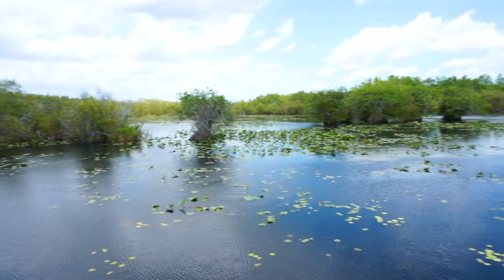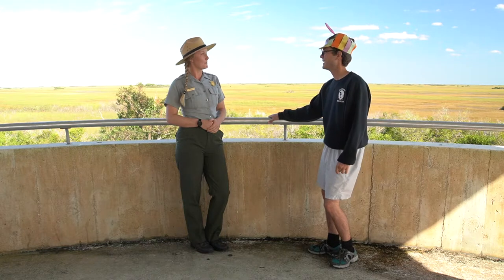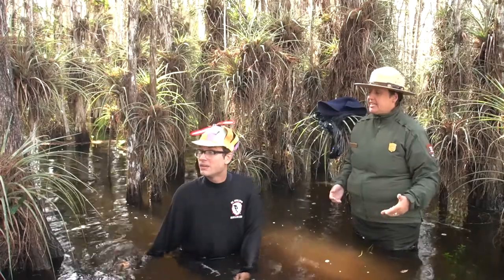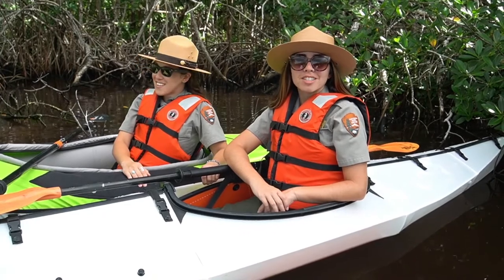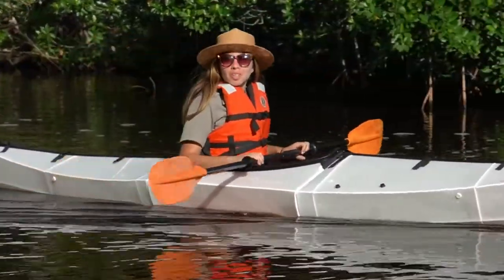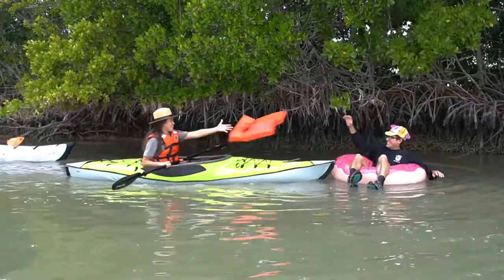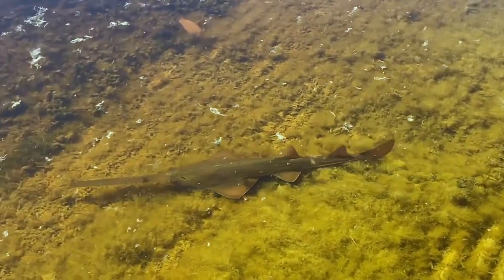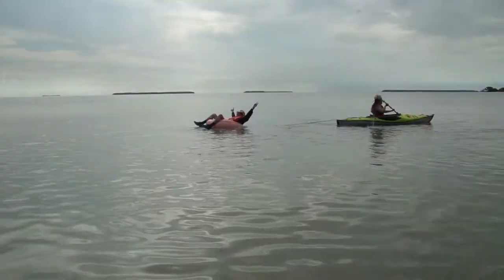Everglades: Water, Water Everywhere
Follow along and see the role water plays in the Everglades as it passes from habitat to habitat along its journey to the ocean.

Music attributions:

"Children's Joy" by Borrtex
From Free Music Archive

"CGI Snake" by Chris Zabriskie